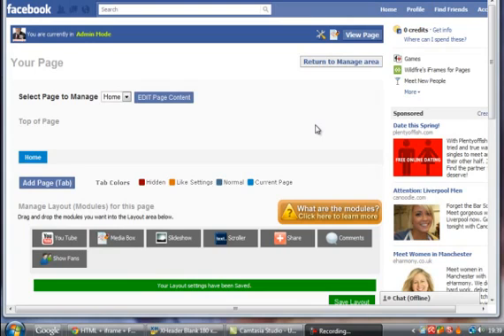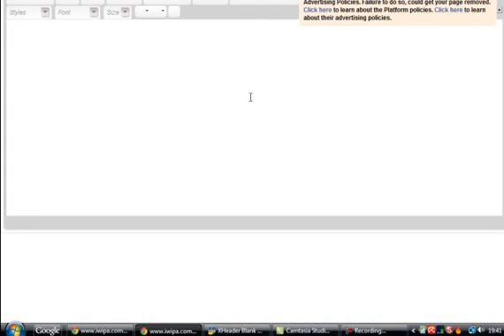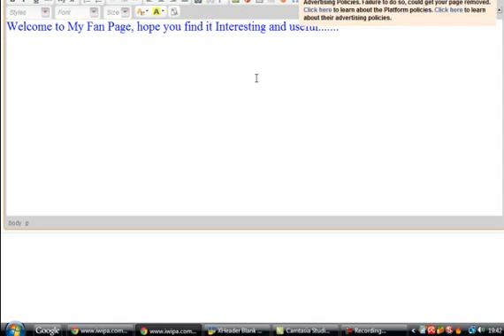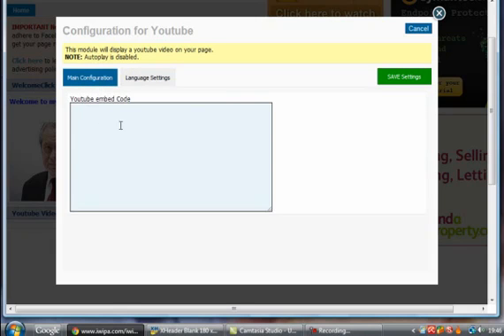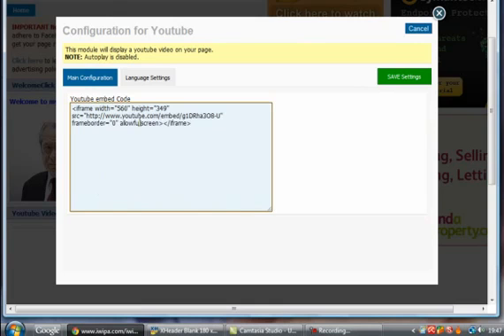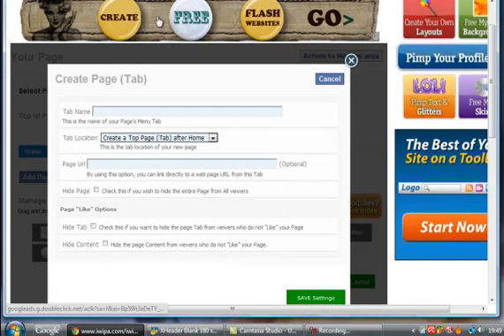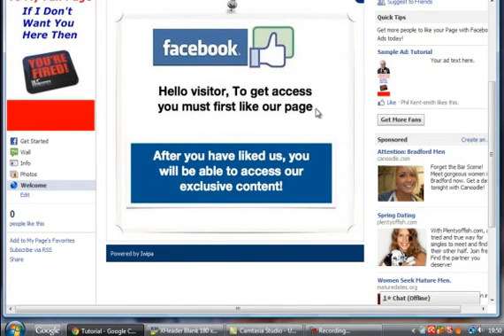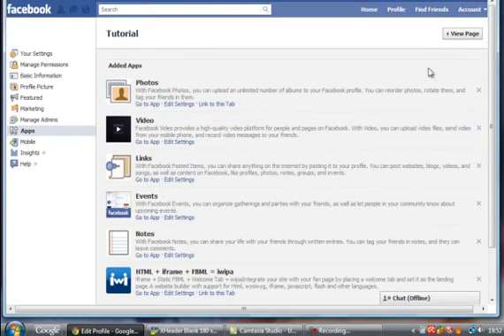How to Create a Fan Page on Facebook 2011 - Part 2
Details on how to create a Facebook Fan Page!!